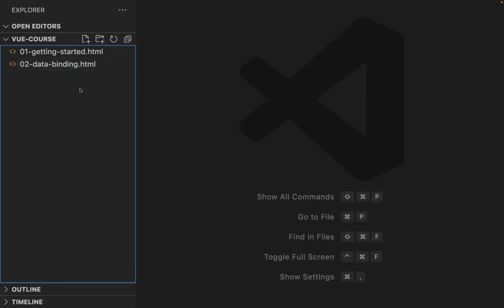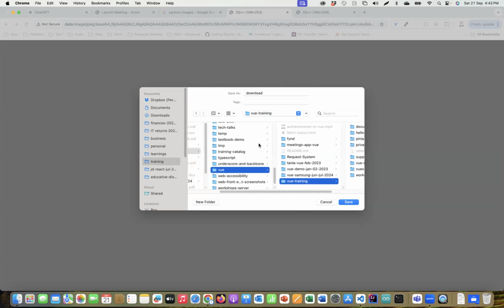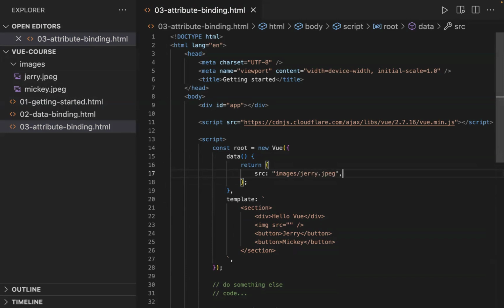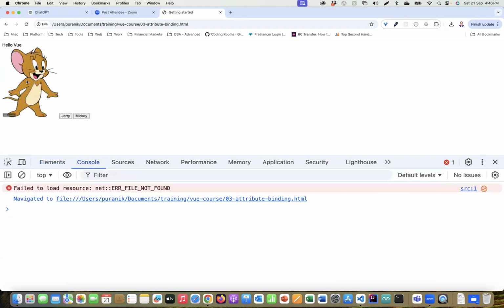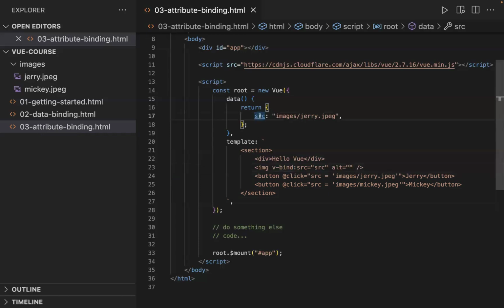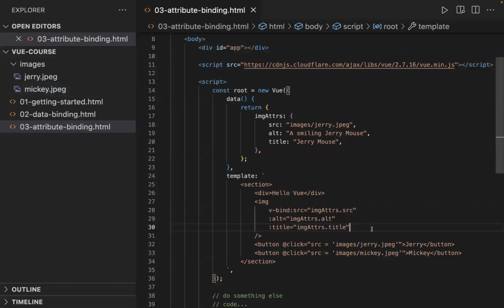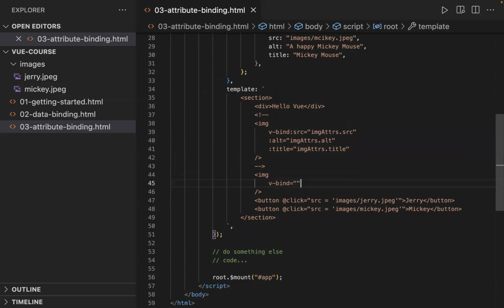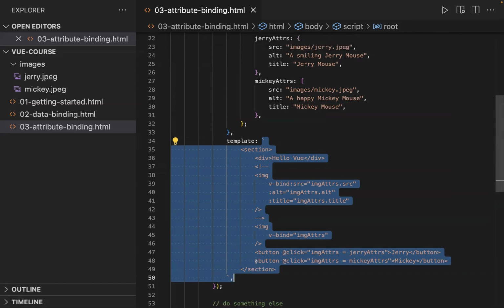04 v bind attribute binding